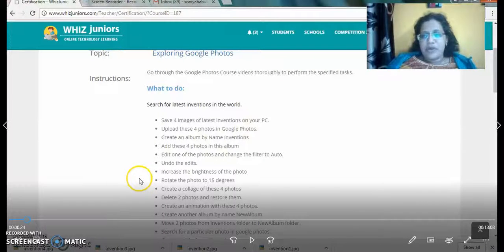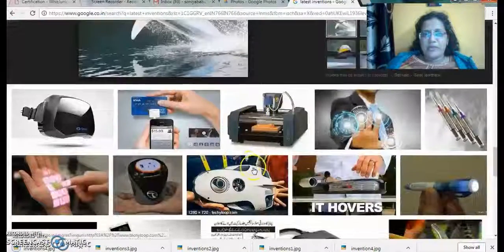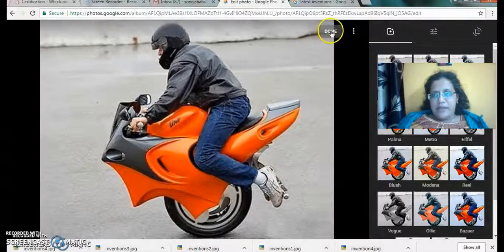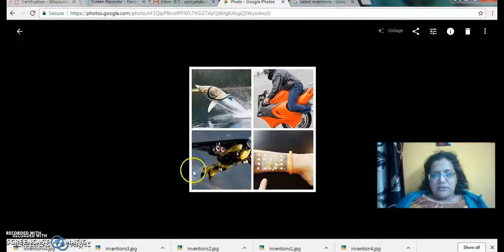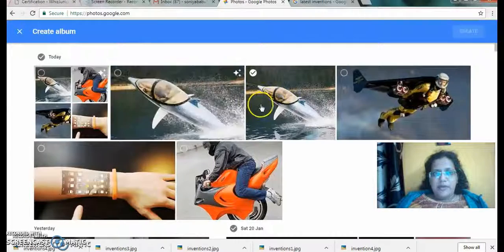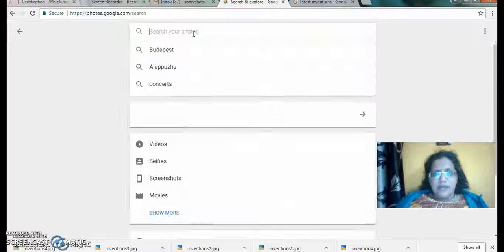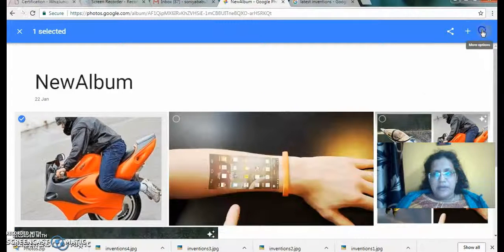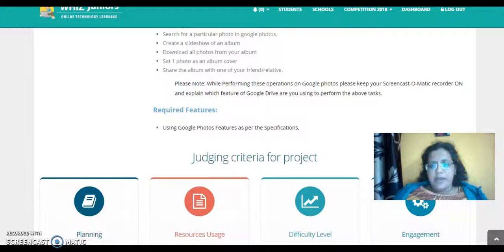Soniya - Whiz Juniors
Soniya Upload for Certification @ Thursday, January 25, 2018 @ 01:06:09 AM